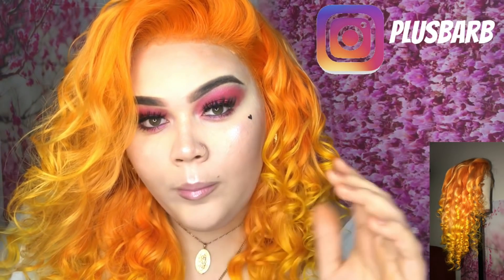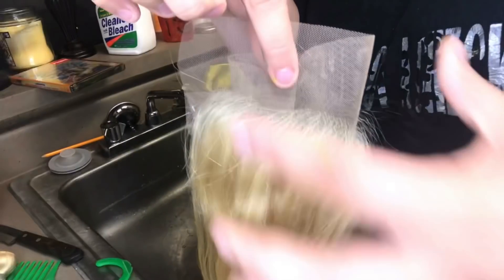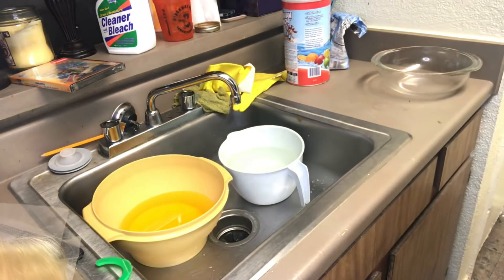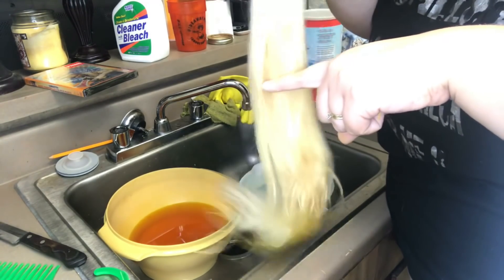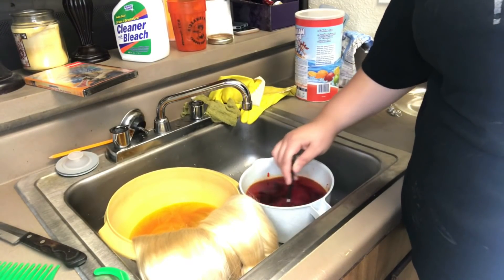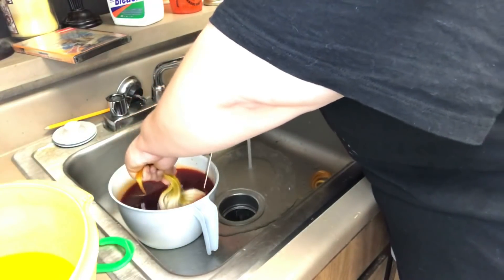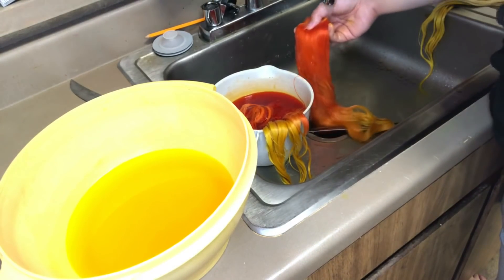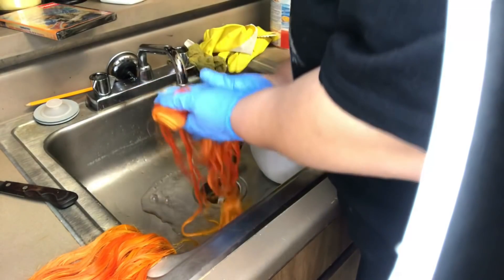HOW TO WATER DYE HAIR ✨ easiest way to dye bundles ombré